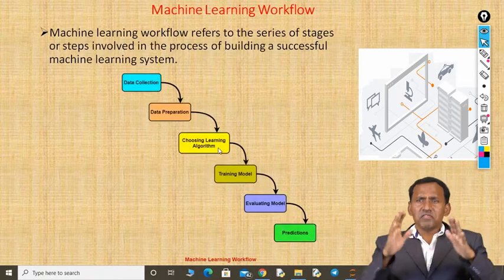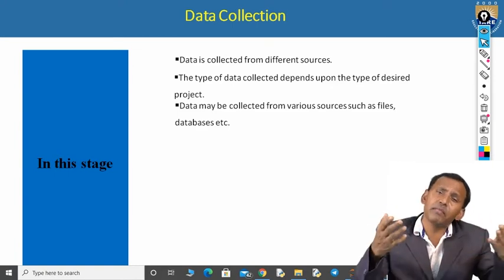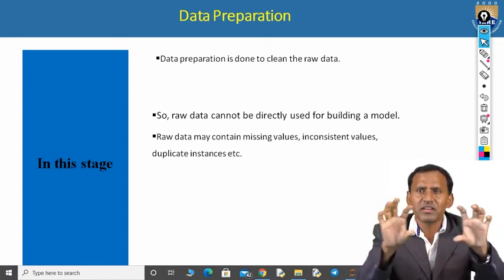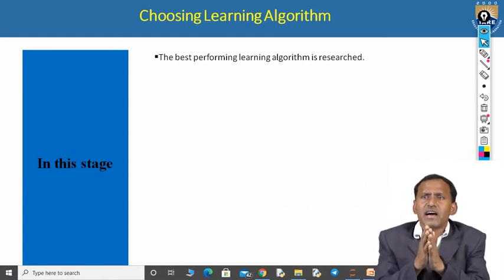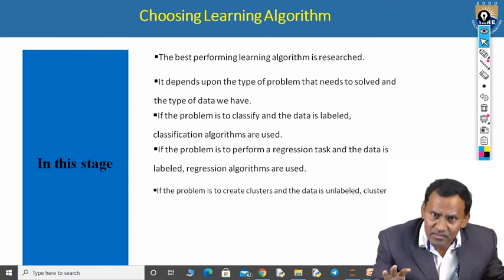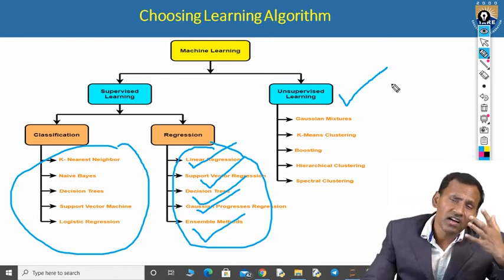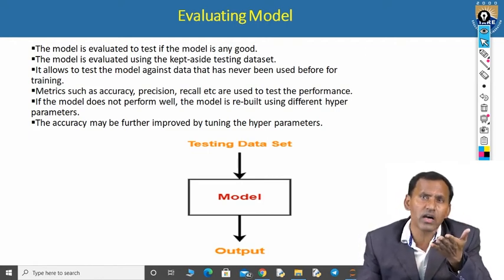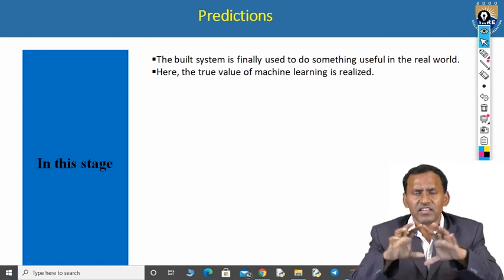Workflow in Machine Learning by Mr. P Ravinder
Workflow in Machine Learning by Mr. P Ravinder  | Department of Computer Science and Engineering | IARE

Telangana, India.